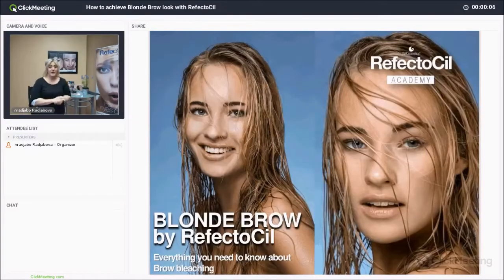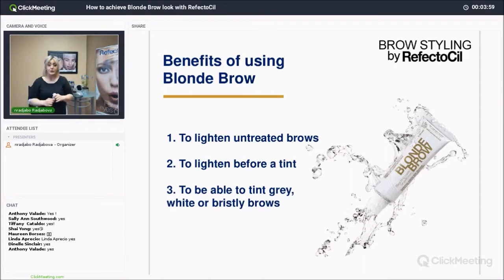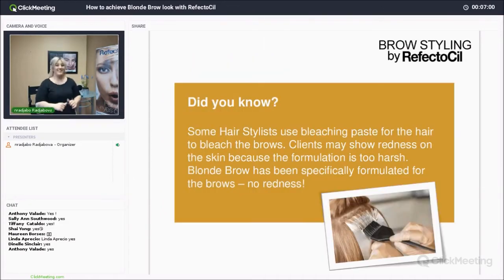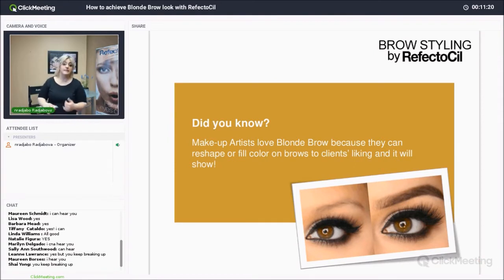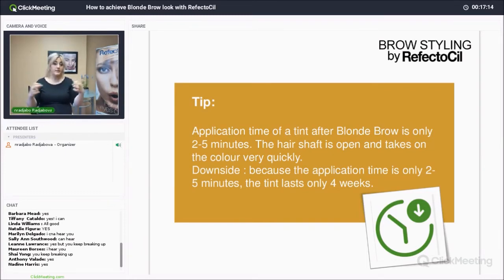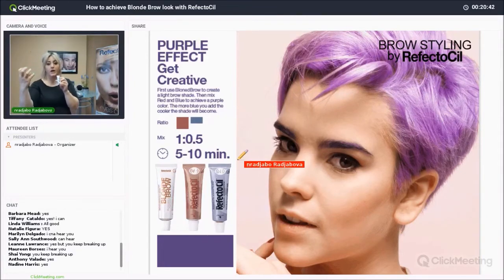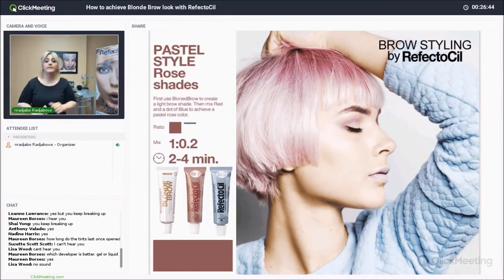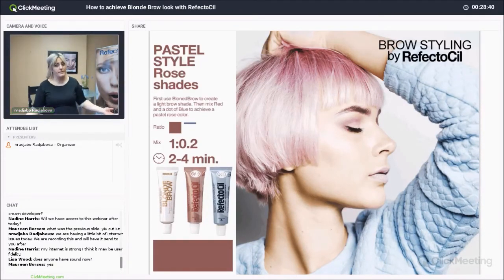Blonde Brow Webinar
Blonde Brow webinar - technical part.